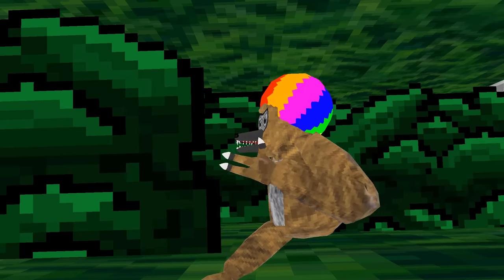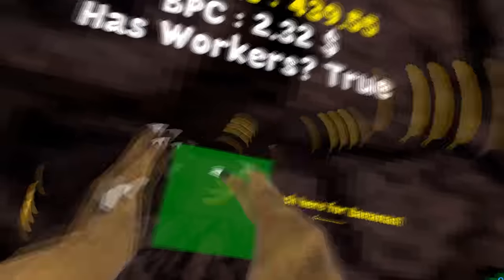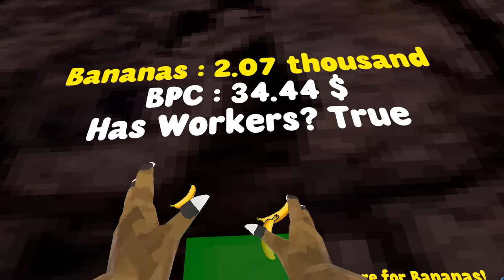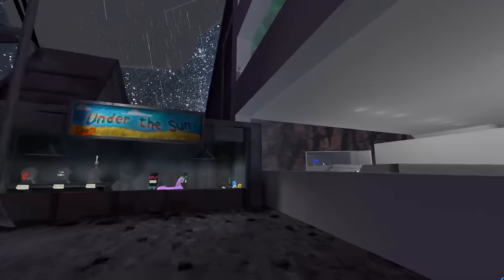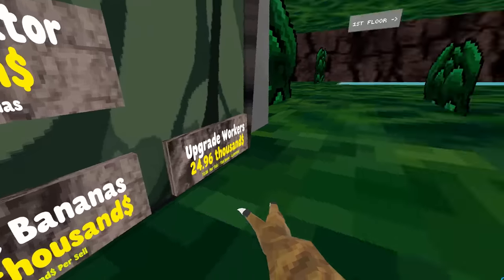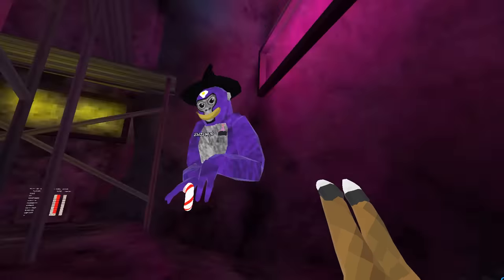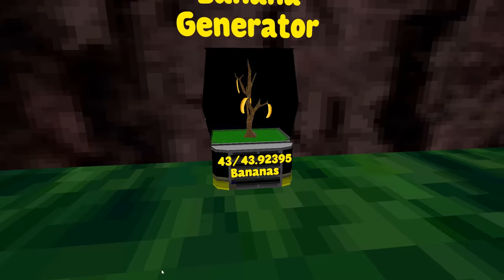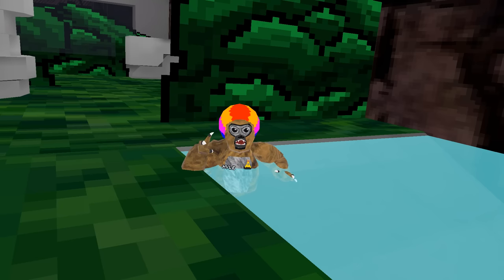Gorilla tag but it's a Roblox Tycoon...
roblox in gorila ta?